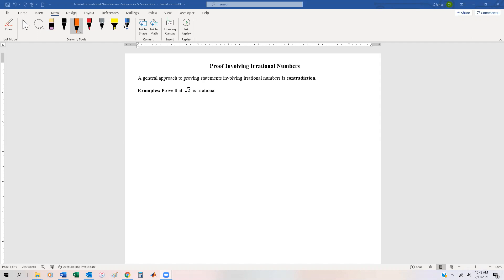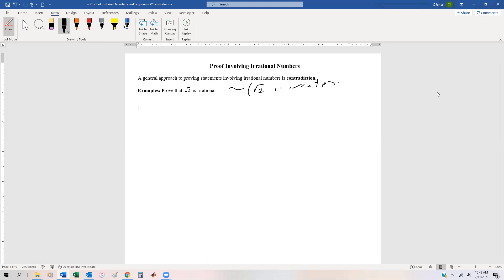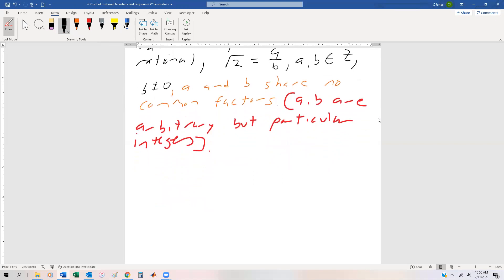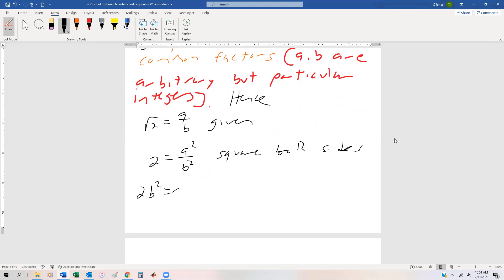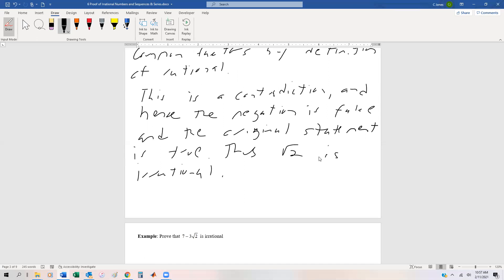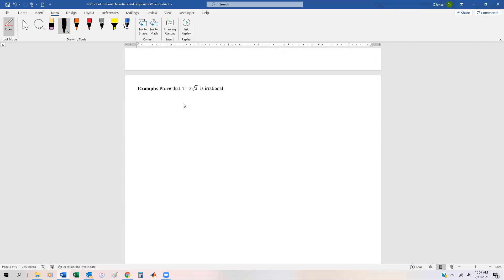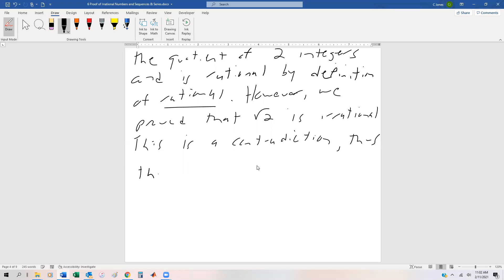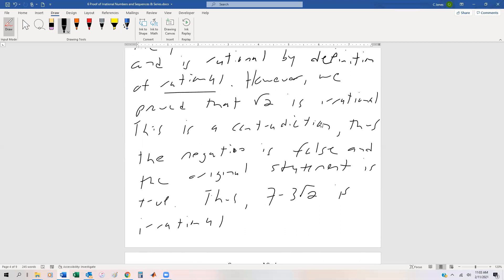6 1 Indirect Proof II Sequences and Series